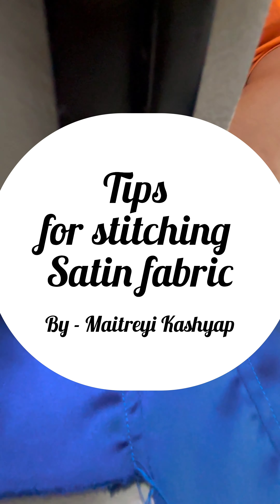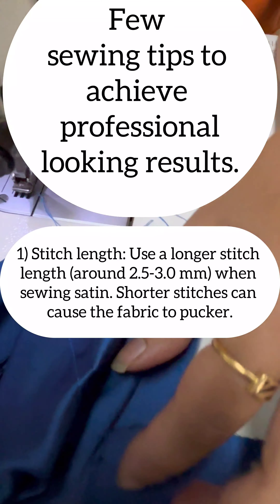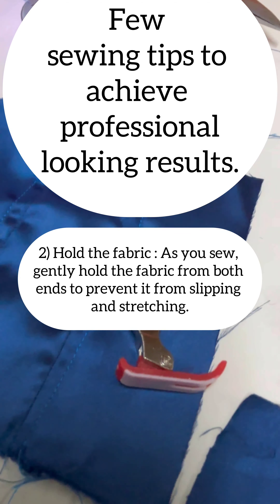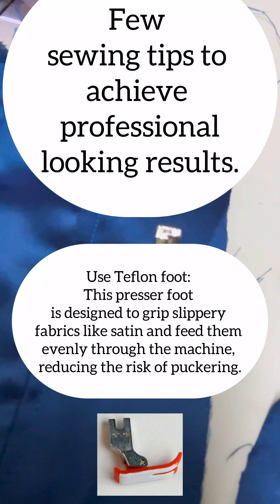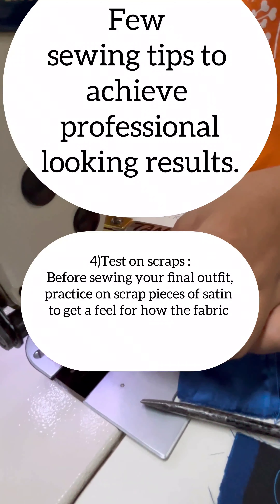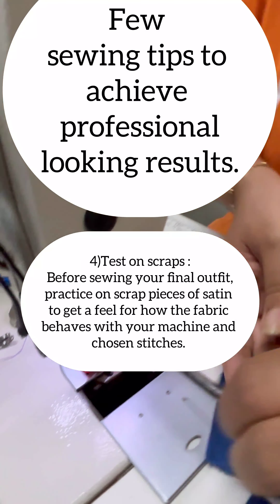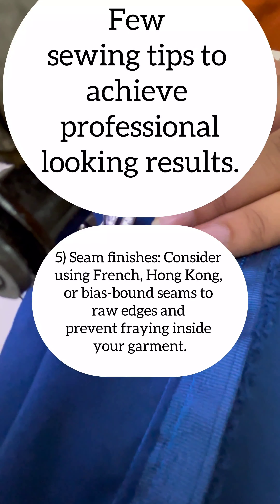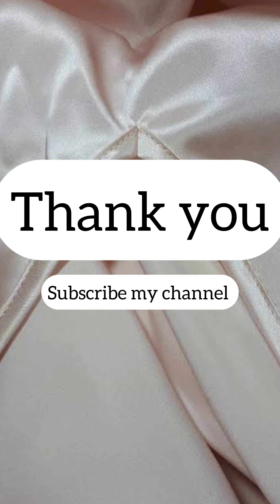Tips for stitching satin fabric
Music credit

Musician: @iksonmusic